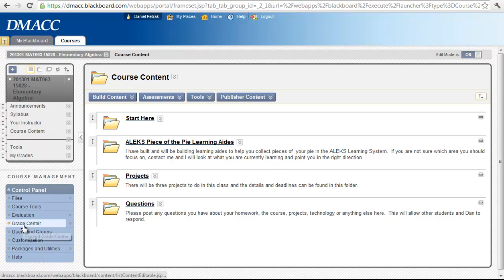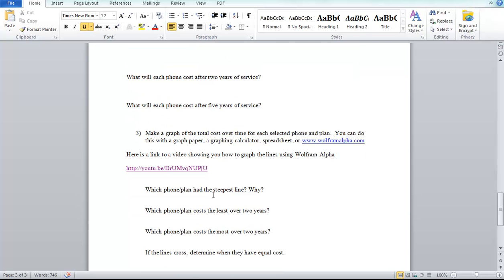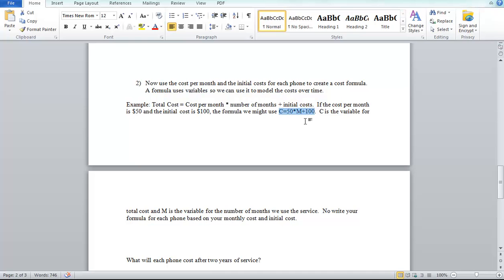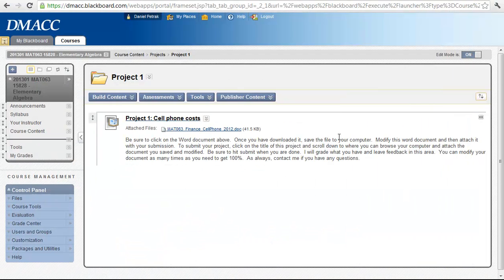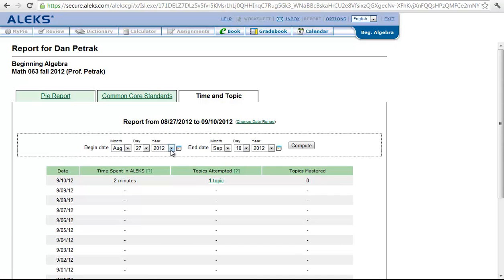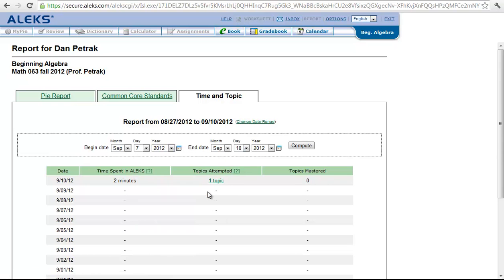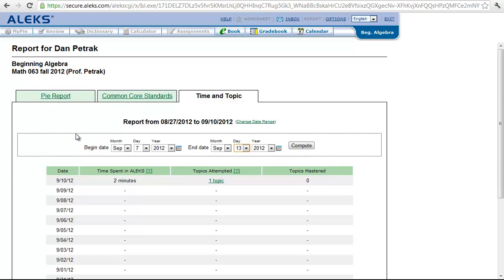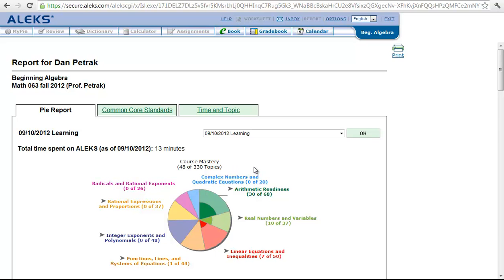Week3 MAT063 fall 2012